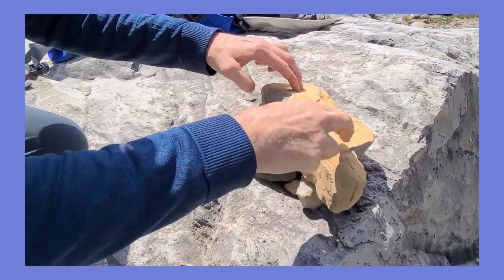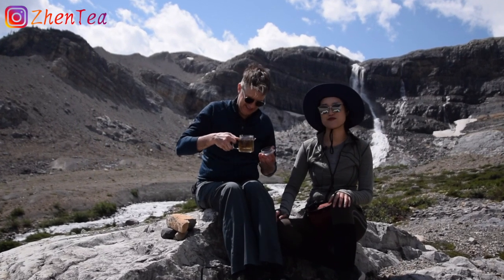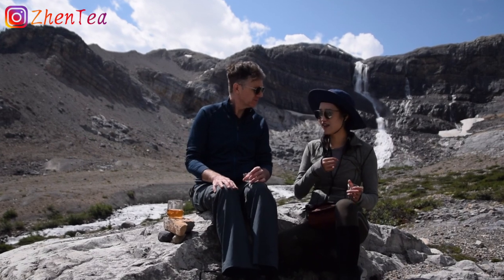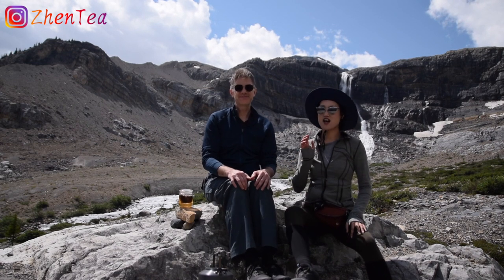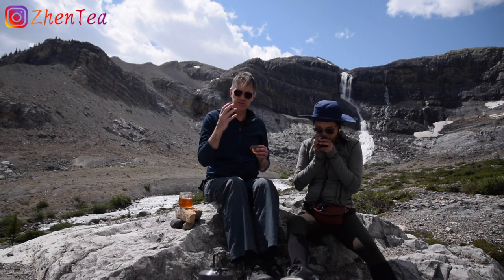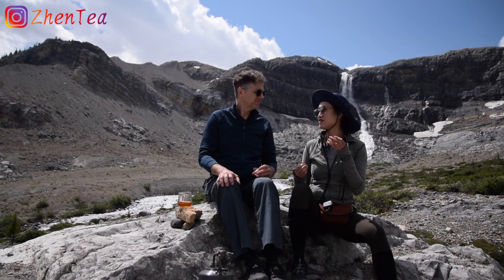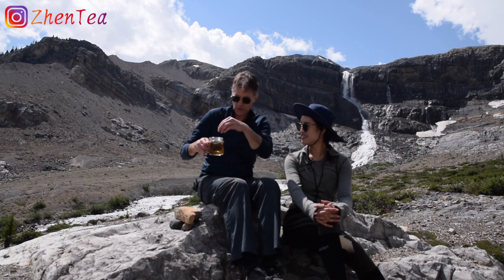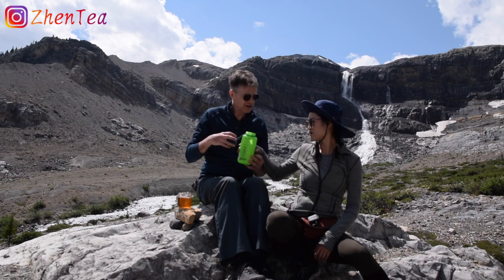Puerh Tea Tasting in the Rockies | 1999 Gushu Sheng Pu'er Tea | Travel with tea | ZhenTea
Sipping an aged Sheng Pu er tea from 1999 at the foot of the Bow Glacier Falls! This rare puerh tea is one of our supreme teas, featuring smokey oak, lingering plum brandy sweetness, and much much more. It was avant-garde at the time when we started to focus on Pu erh teas made with entirely gu shu (ancient tree) material. Can't believe it's been over 22 years.

Travel with tea could be problematic sometimes, especially when it comes to this kind of pinnacle teas. There are many adjustments needed in order to brew the tea well. Leaf amount, water, temperature, brewing vessel, they all matter. It can be stressful, challenging, but very fun too! So don't hesitate to bring tea with you on hiking. A stunning view deserves a wonderful sip! ;)

Experience the taste of an authentic 1999 Sheng Pu’er, properly aged in impeccable conditions.
❤️Aged Gu Shu Sheng Pu’er 1999

Other tea tasting video
❤️How to brew a mystery tea? | Tea tasting | Tea knowledge for tea brewing, how did it go?

❤️How to break a Puerh tea cake? | Tough Pu Er tea cake/brick/tuo | Sheng and Shou Puer tea